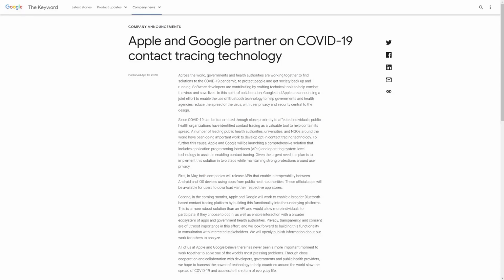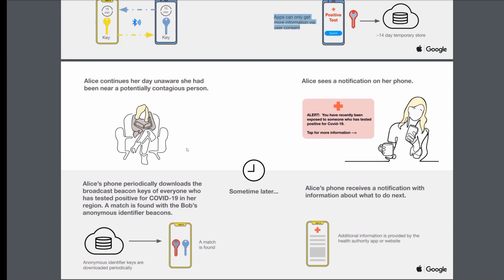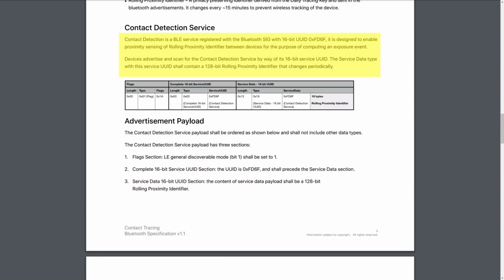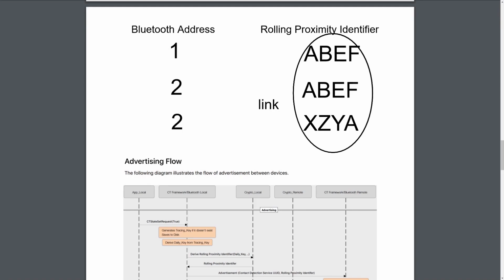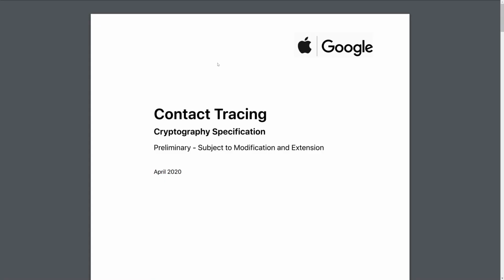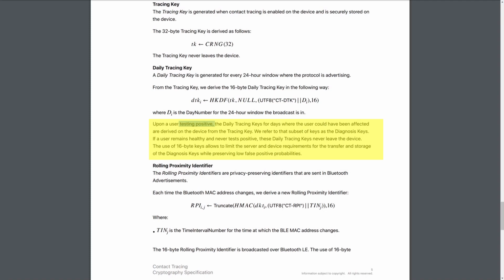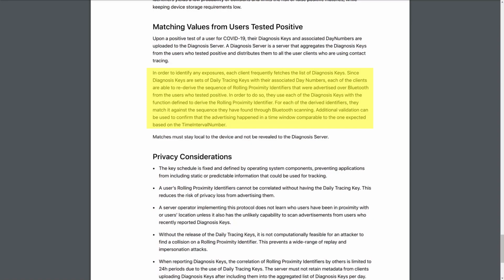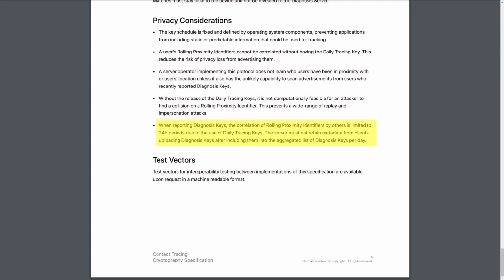Technical Breakdown of Bluetooth Contact Tracing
Last week Apple and Google announced a partnership in developing a contact tracing API using bluetooth. The intention is for the API to work cross-platform on both an Android and an iPhone seamlessly.

Accompanying the announcement was some preliminary specifications covering both the Bluetooth and cryptography components of the API. We look at breaking this down and going into detail of how this is all going to work, according to Apple and Google.